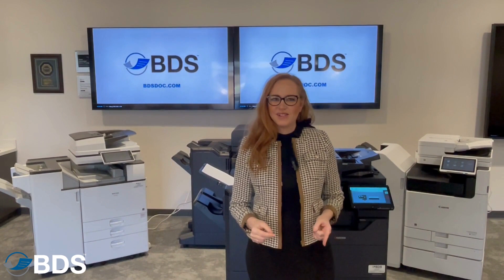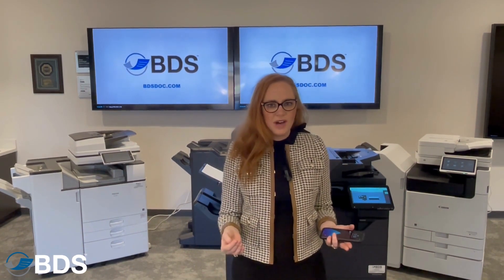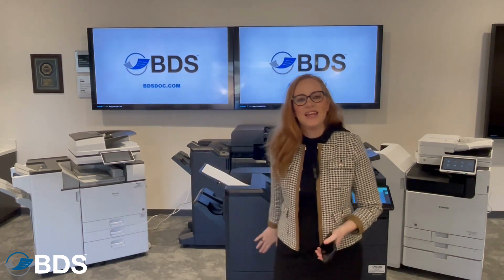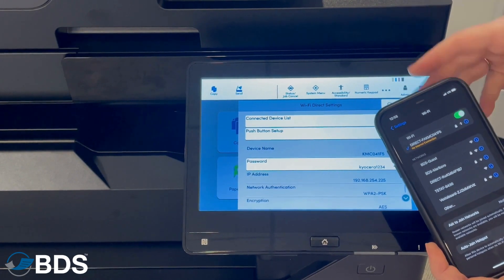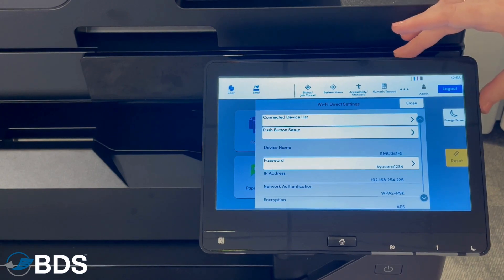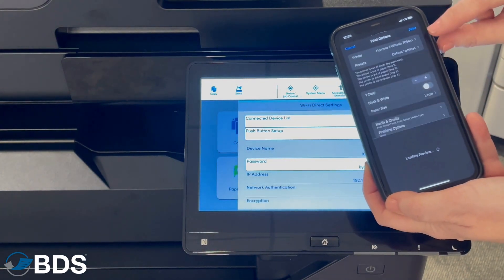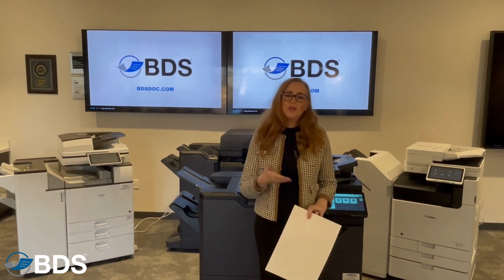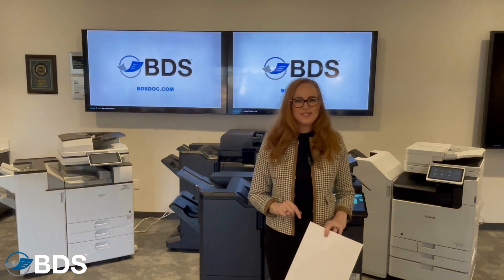How to: Print using Kyocera Wi-Fi Direct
Office environments are changing rapidly, and businesses rely on innovative technology to meet the demand. Sales and Solutions Engineer Kara Sheftel shows how to print using Kyocera Wi-Fi Direct and explores the benefits of using this product.